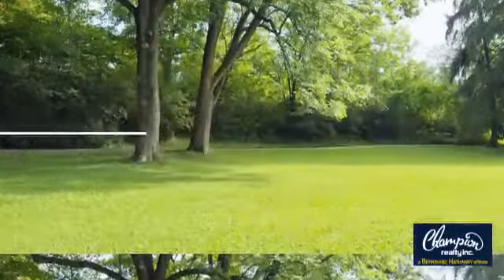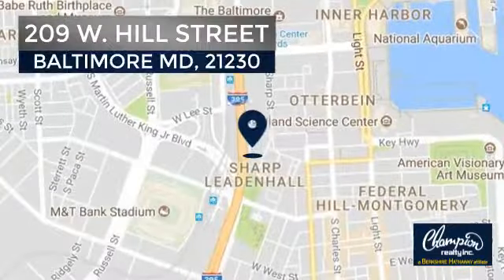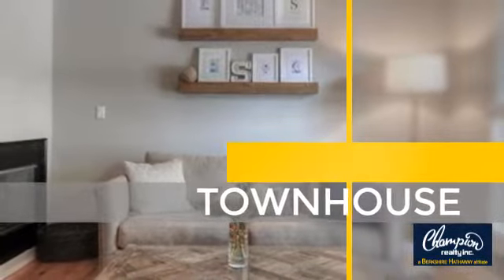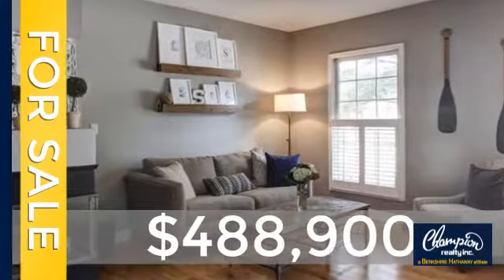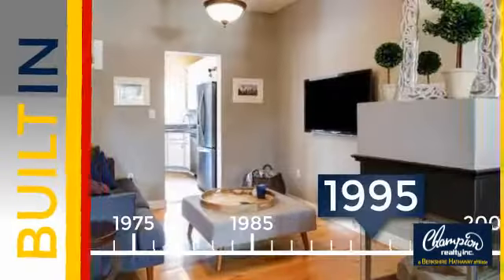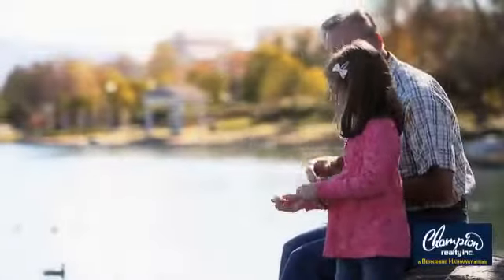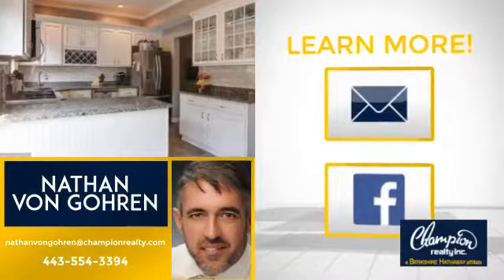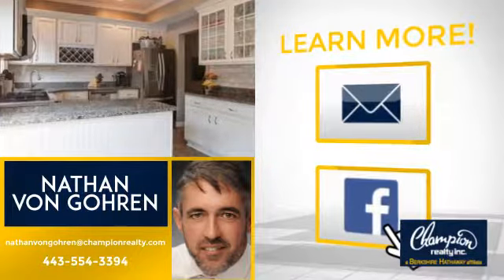209 W. HILL STREET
Another Listing from Champion realty Inc. Maryland - !!!$10,000 Price Improvement!!! Attractive home in Otterbein. 2 car garage & 3 additional spots. Open floor plan, wood floors, full finished basement w/full bath. Newly renovated master bath & guest bath. Spacious private patio off full renovated kitchen. Otterbein Swim Club Pool Bond included with sale. Ultimate in convenience to stadiums, restaurants, parks, quick access to 95. HMS Warranty